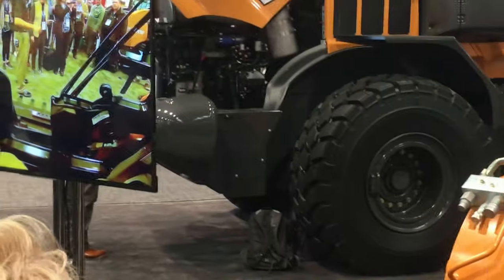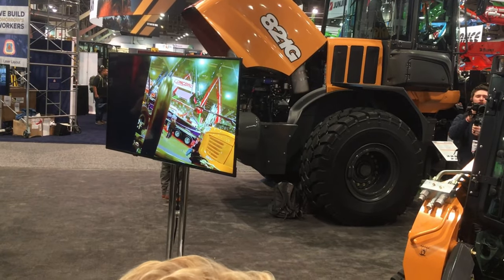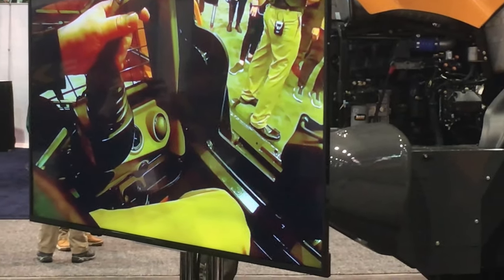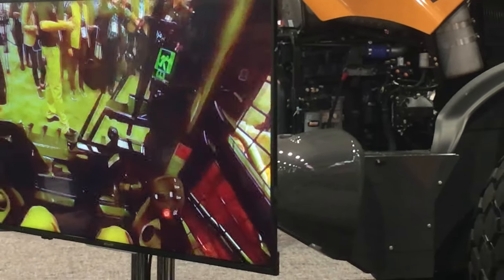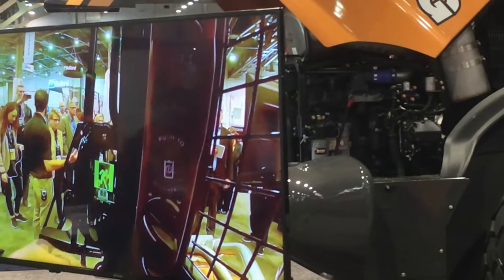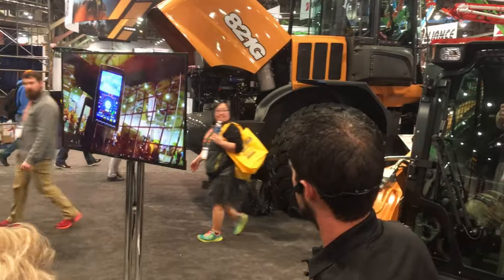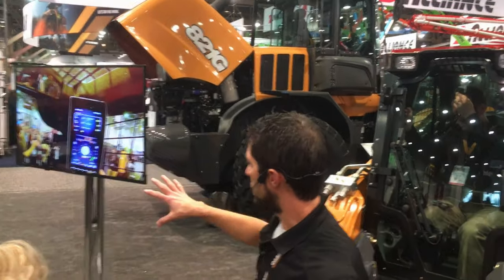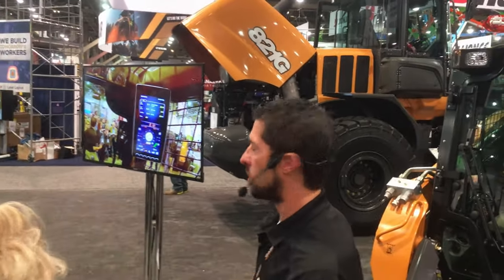Новые мини погрузчики серии B от Case Construction Equipment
Компания Case представила на выставке World of Concrete 2020 новую серию мини погрузчиков. Машины доступны пока только для покупателей из США. Поставки в остальные страны начнутся после официальной премьеры техники на CONEXPO-CON/AGG 2020.
Основные изменения коснулись безопасности и производительности погрузчиков. Рабочее место оператора стало более эргономичным, появился многофункциональный 8-дюймовый ЖК дисплей, резервная камера для увеличения обзора.